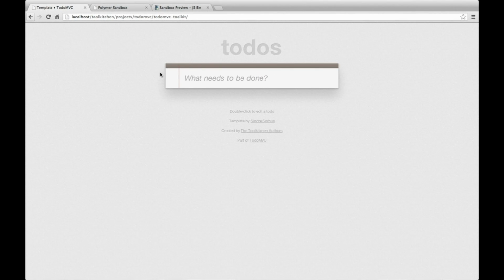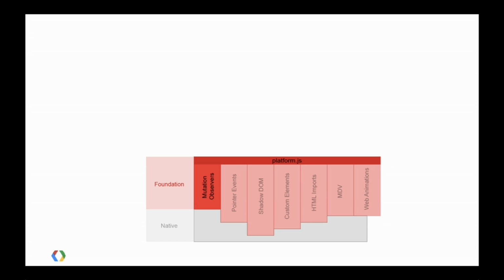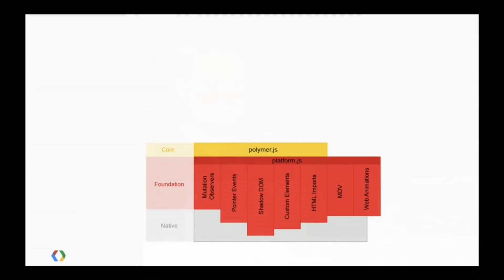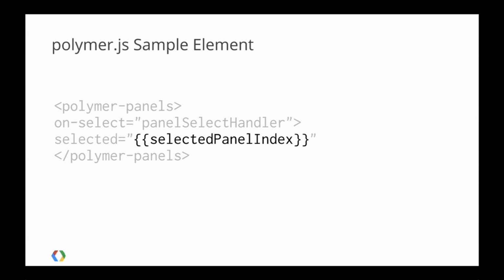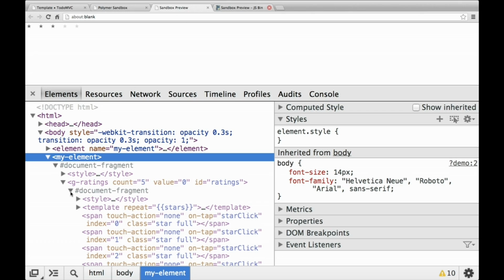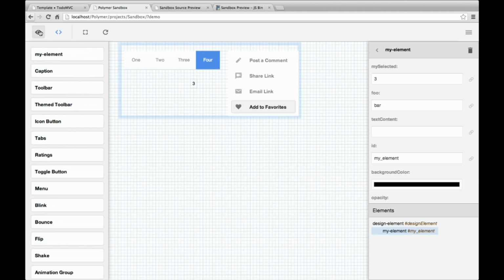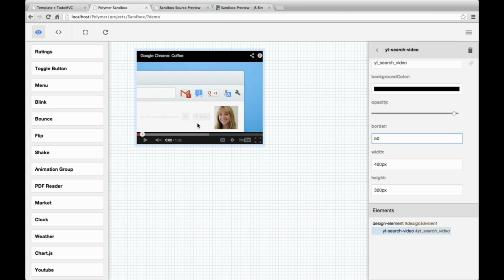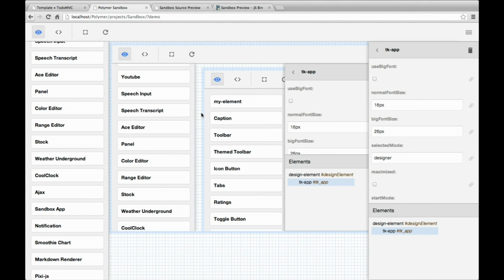Web Components in Action - Google I/O 2013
Alex Komoroske, Matthew McNulty

This session builds on technologies and concepts discussed in a previous session, ""Web Components: a tectonic shift for web development"". This year web development gets a whole lot better thanks to the incredible power of Web Components. Our goal in this session is to show you how to use polyfills to help you realize tomorrow's web platform today. As browsers implement these new specifications, that shim layer gets smaller, better, and faster over time. We'll talk about shadow DOM, custom elements, declarative data/event binding, touch input, smooth animations, and how you can combine them to create awesome apps. Write less boilerplate, target every platform, and be more productive by using the next generation of the web platform.